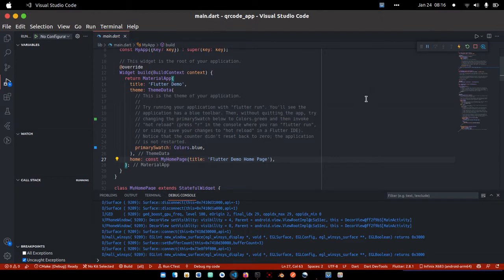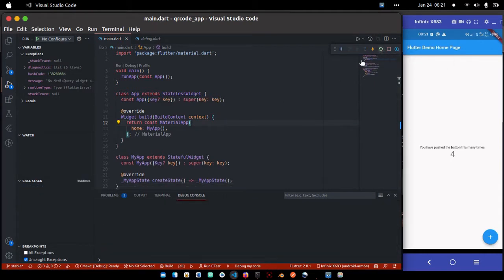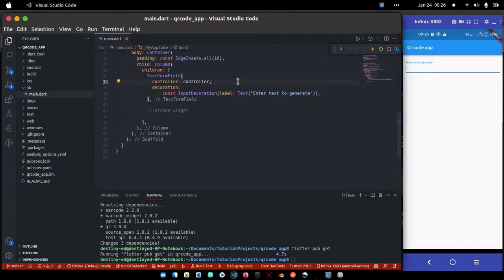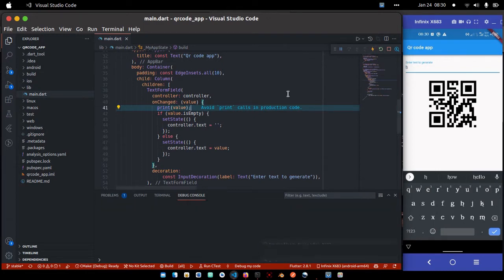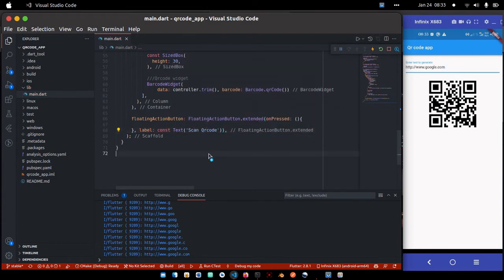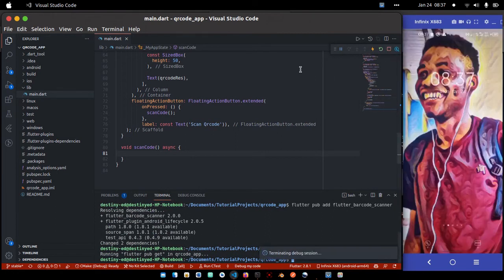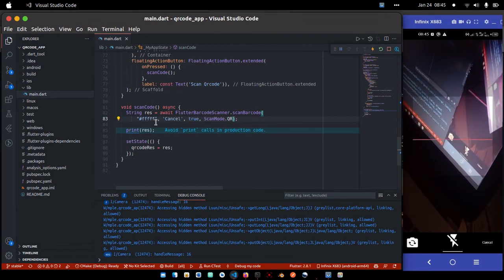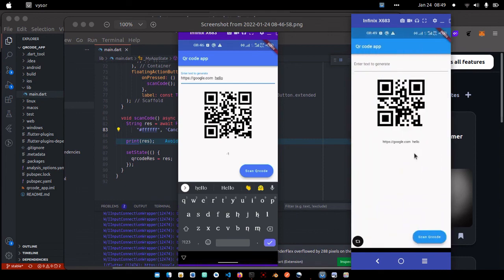Flutter : Generate and Scan Qrcode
Hello creatives, Today video is about creating and scanning a qrcode with flutter.